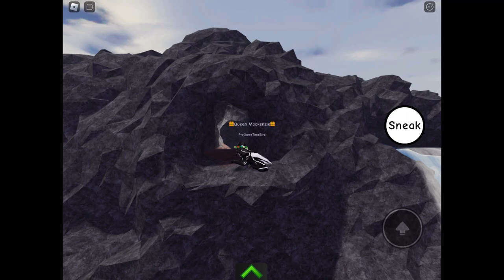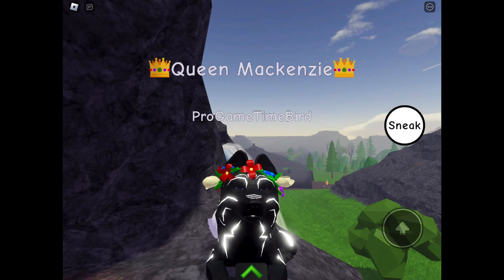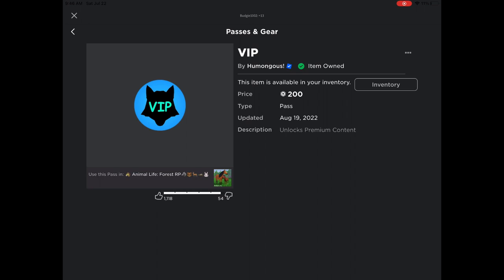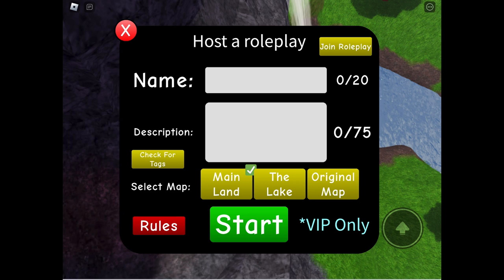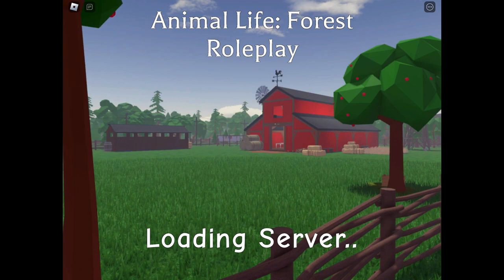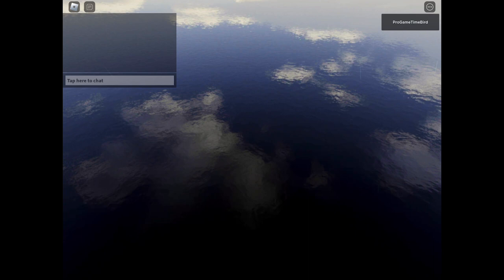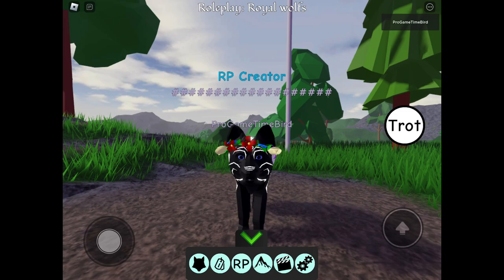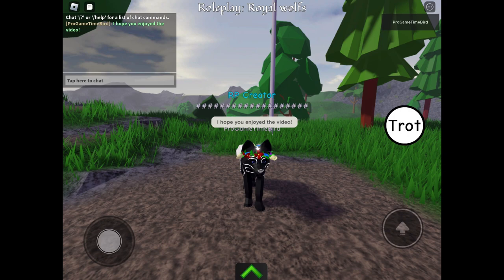How to host a roleplay in animal life rp😱